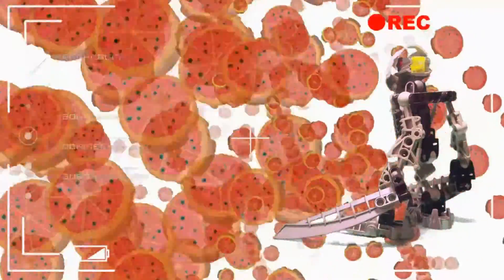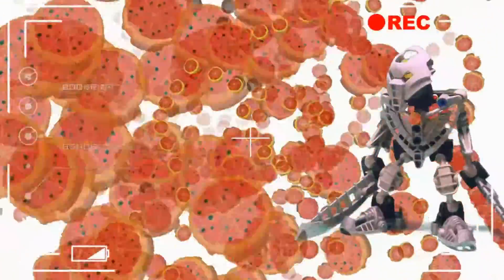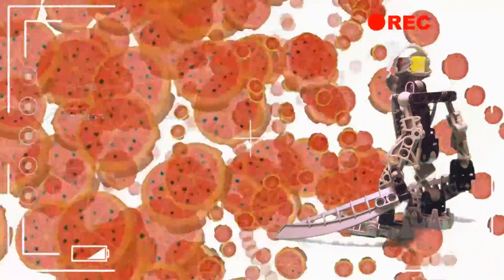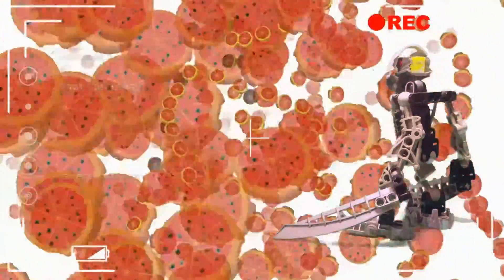The Virtual Reality Chamber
This is an experiment of high scientific relevance.